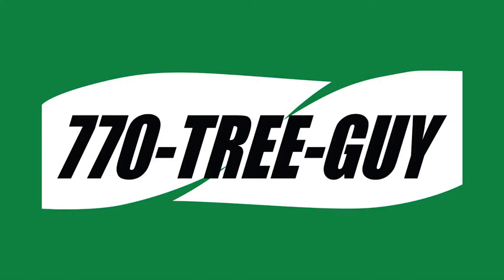Premium Mulch Blends By Certified Arborists Peachtree City GA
As an ISA Certified Arborist, 770-tree-guy has been preaching mulch like a missionary for over a decade due to its amazing benefits and now we are so excited to be creating our own Premium Mulch Blend! We are proud to offer the highest quality premium mulch at the best price available! With extensive clear benefits, mulching is a simple decision to improve the overall health and appearance of your yard and trees.

Address:
For Peachtree City
313 Dividend DrUnit 105,Peachtree City, GA 30269Open 24 hours

For Fayetteville
238 1st Manassas MileFayetteville, GA 30215Open 24 hours

For Newnan
15 Perry StSuite 105,Newnan, GA 30263Open 24 hours